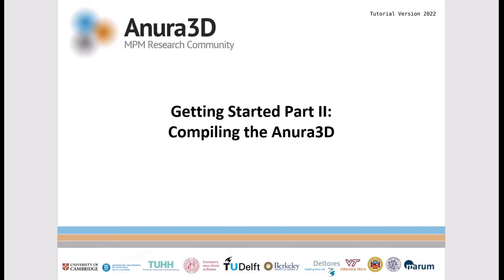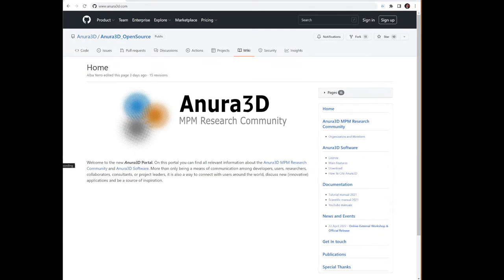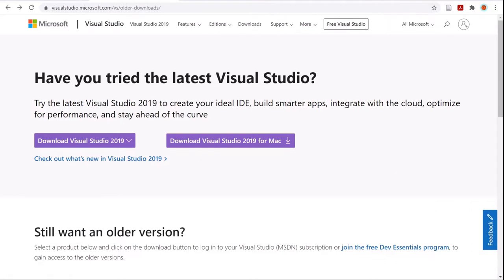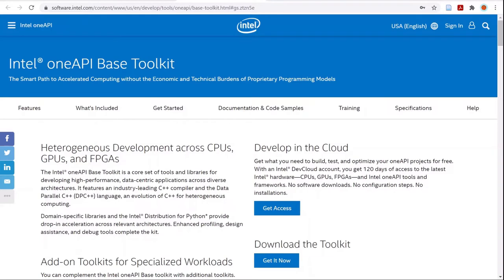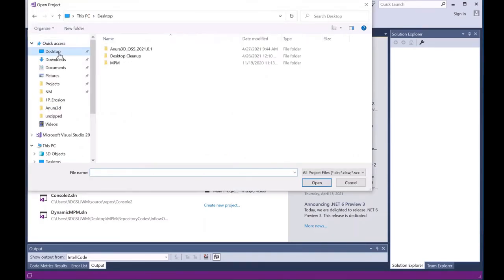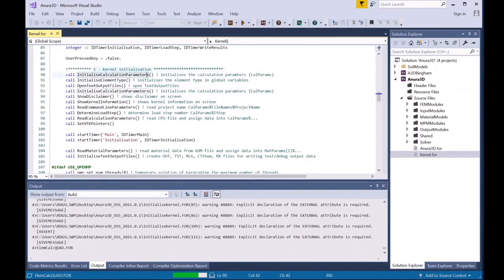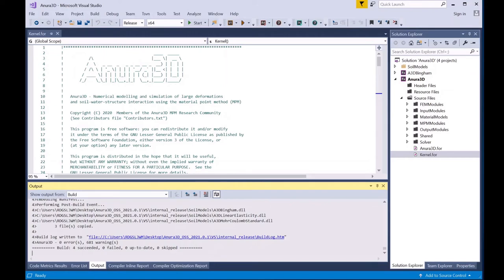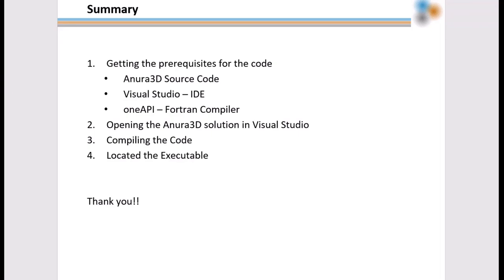Anura3D 2022-Download and compile the code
This video illustrates how to download and compile Anura3D 2022.